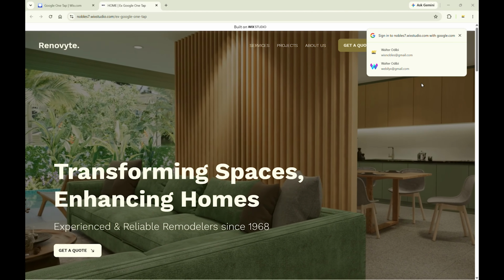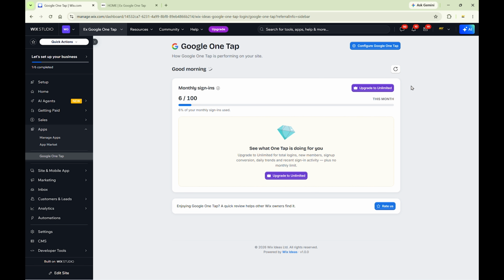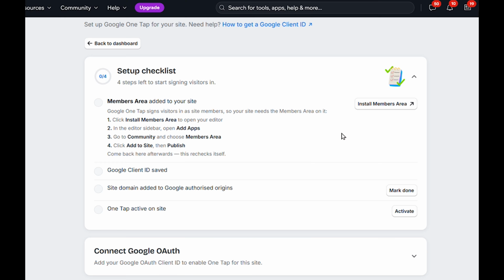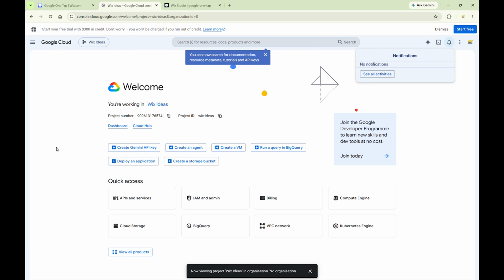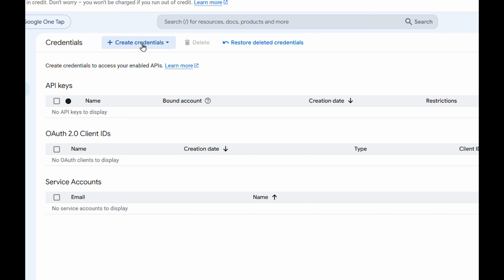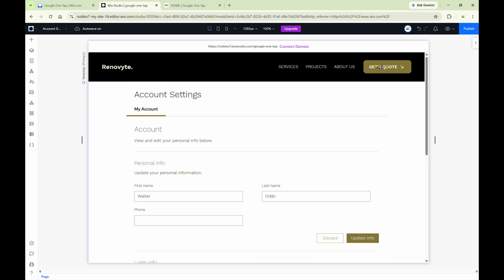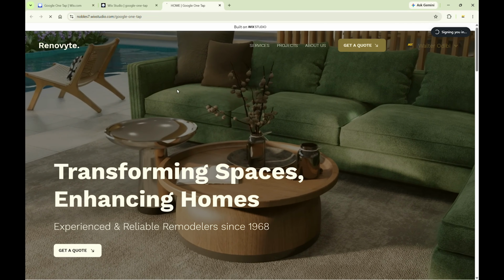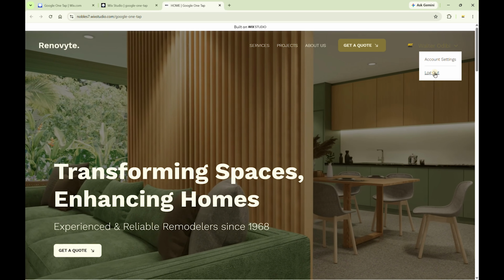Display Google One Tap on Wix Studio | Wix Ideas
Want to add Google One Tap to your Wix or Wix Studio website? In this tutorial, I'll show you how to install, configure, and customize Google One Tap so your visitors can sign in instantly using their Google account. We'll cover everything from installing the app to setting up Google Cloud and getting it live on your website.

🔗 Helpful Resources

00:00 Google One Tap for Wix & Wix Studio
01:56 Install Google One Tap App
02:37 Enable Wix Members Area
03:18 Create Google Cloud Project
04:53 Generate Google Client ID
05:47 Connect Google One Tap
06:12 Activate Google One Tap
06:50 Test Google One Tap Login
07:42 Customize Sign-In Button
08:40 Final Results & Conclusion

Check out more Wix Ideas tutorials to improve your web design skills and discover more tips, tricks, and Velo tutorials.